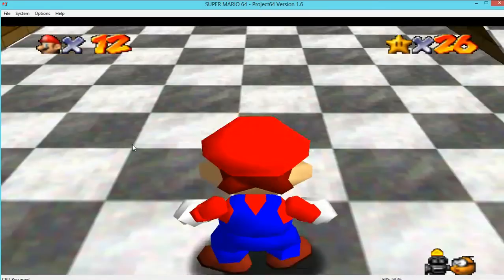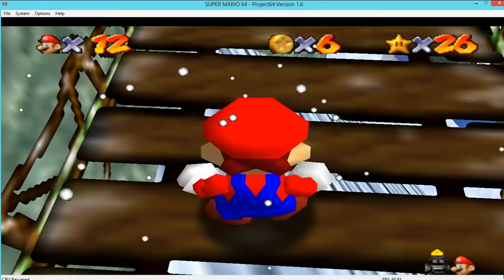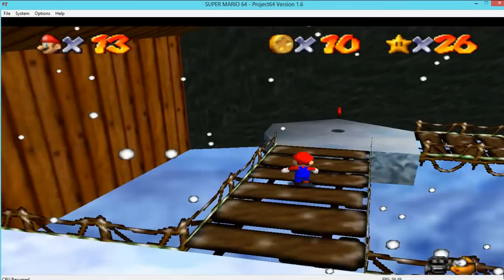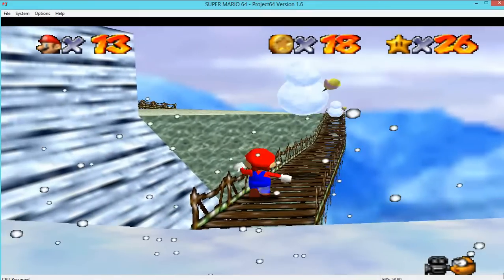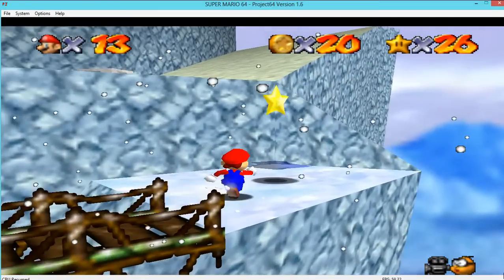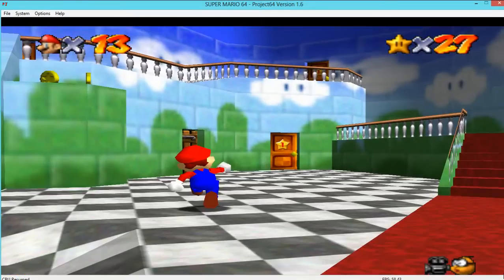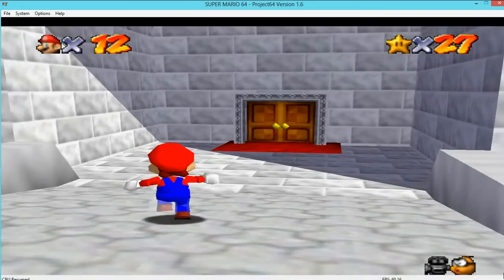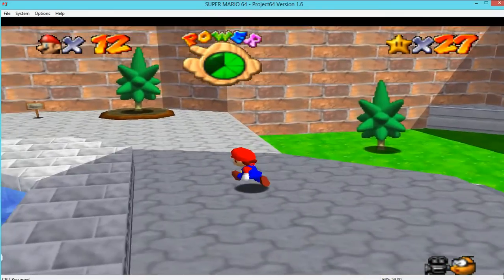Let's Play Super Mario 64 Part 9-Killing The Dead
A Let's Play Of Super Mario 64